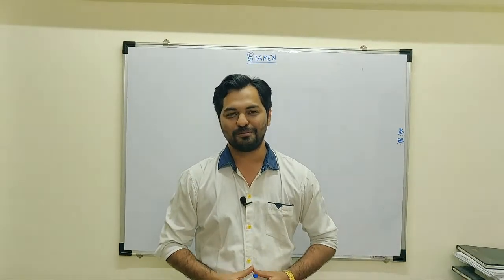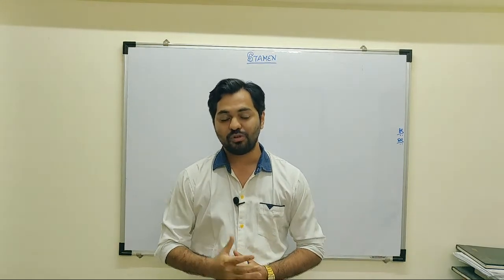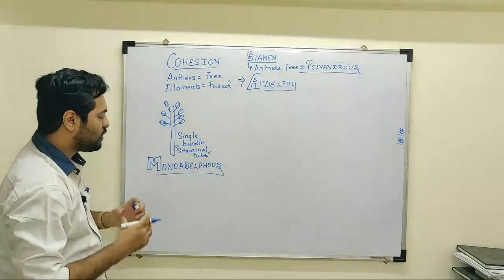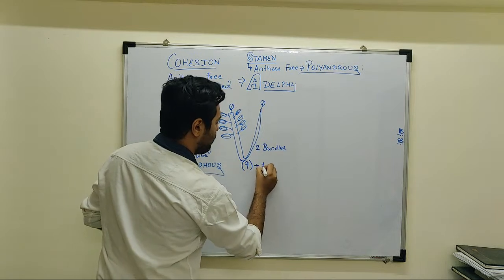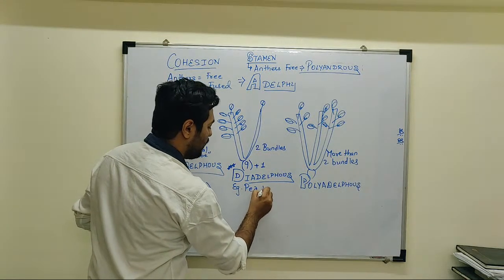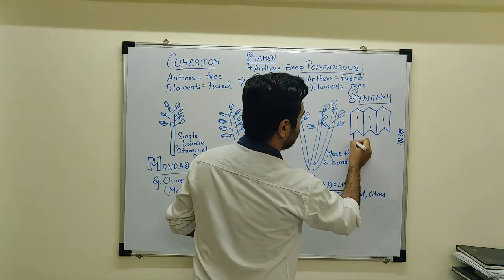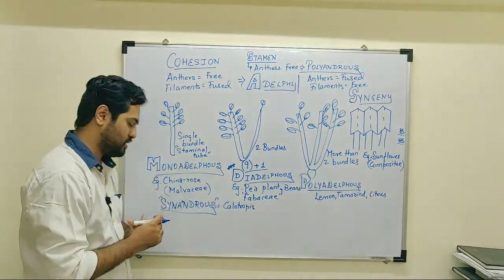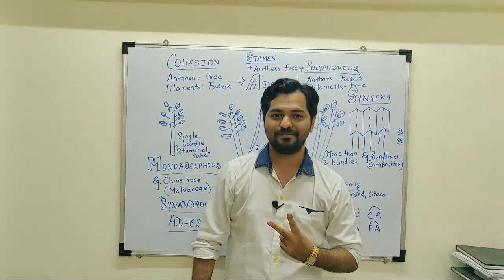COHESION OF STAMEN | MORPHOLOGY OF FLOWERING PLANTS Dipenism NEET CBSE Class 11 Biology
In this Video, I've discussed the topic Cohesion & Adhesion of Stamen from Morphology of flowering plants Class 11 CBSE Biology
Discussion of Calyx, Corolla and PERIANTH
Accessory or Non essential whorls of Flower

You can download My Personalized Notes for NEET

Dipenism Rocks ✌🏻